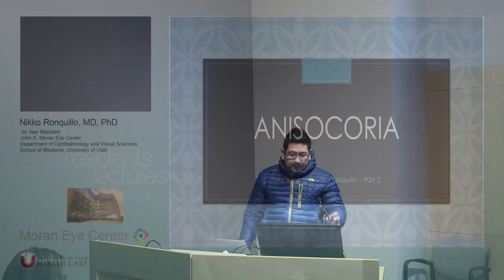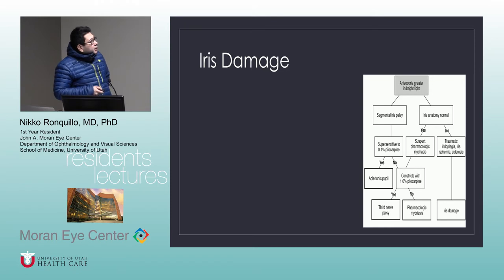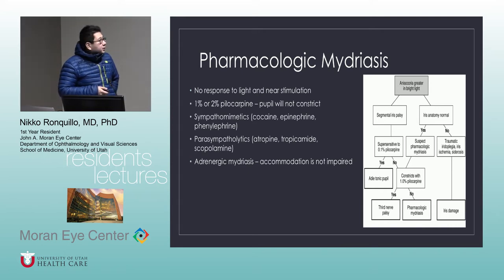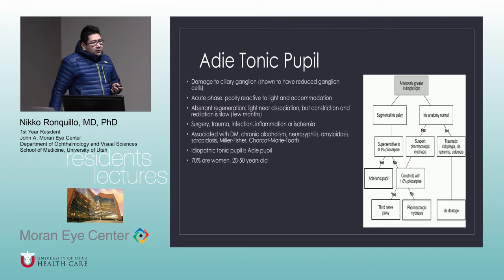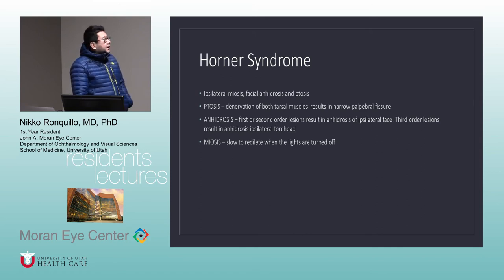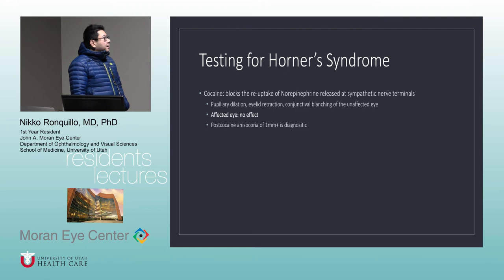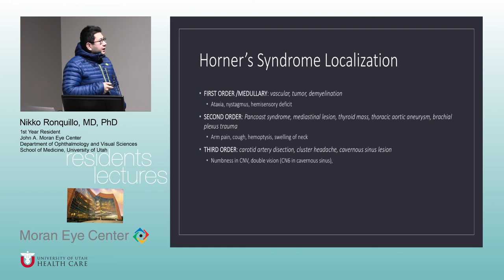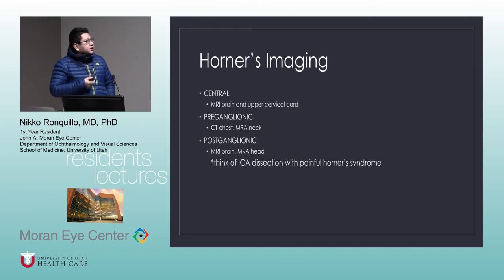Anisocoria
Title:  Anisocoria
Author: Nikko Ronquillo, MD, PhD, Department of Ophthalmology and Visual Sciences
Date: 12/02/2017